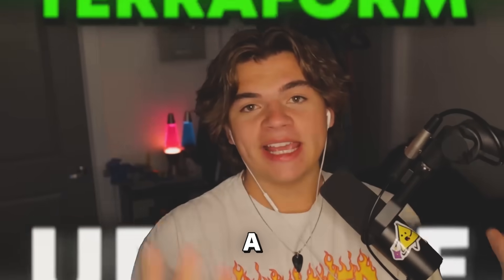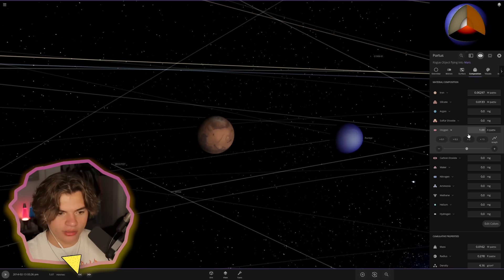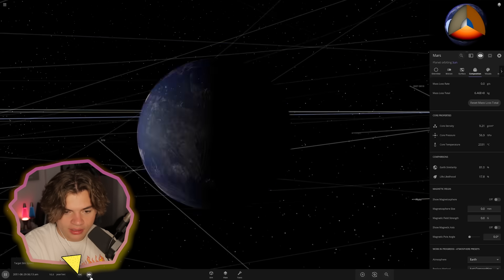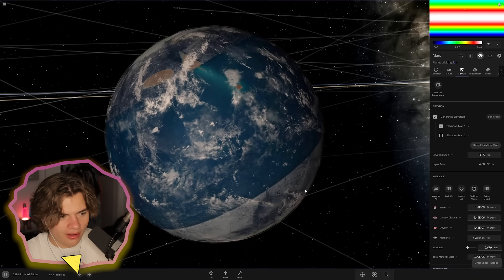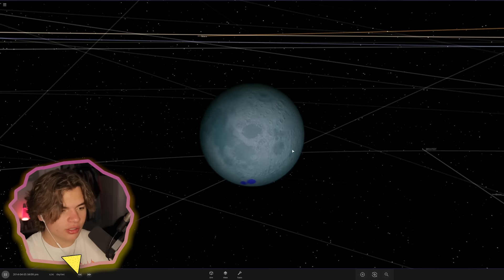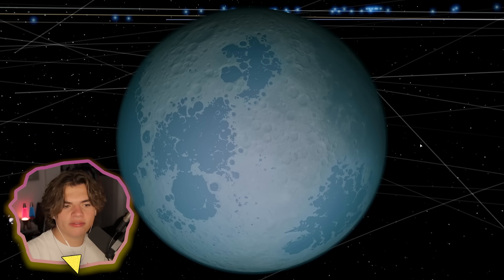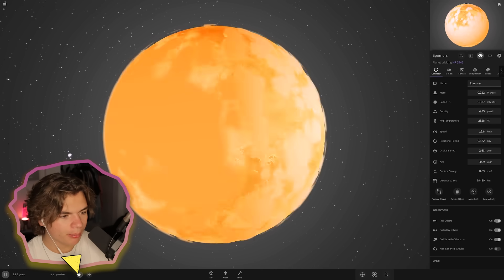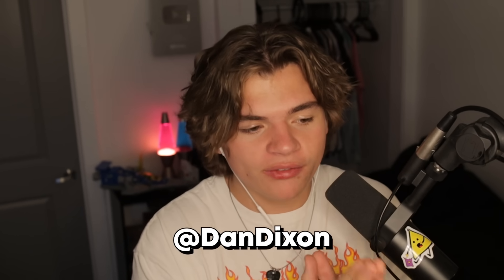Universe Sandbox Just Got a HUGE Terraforming Update